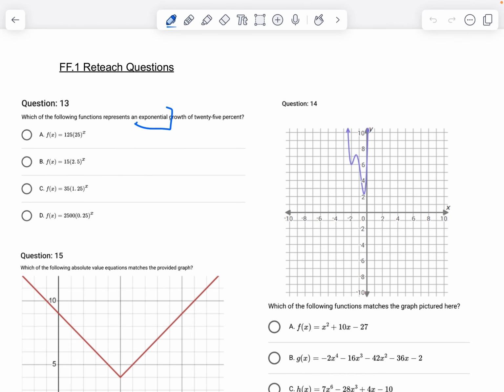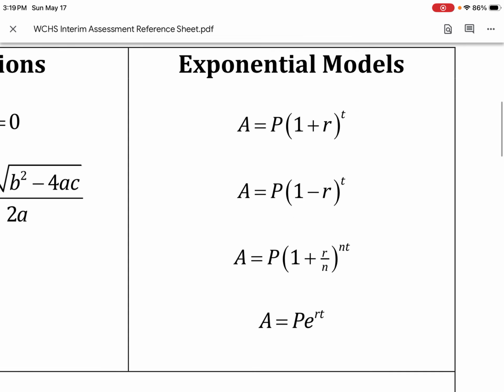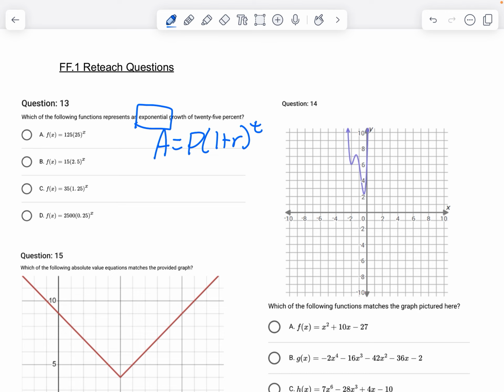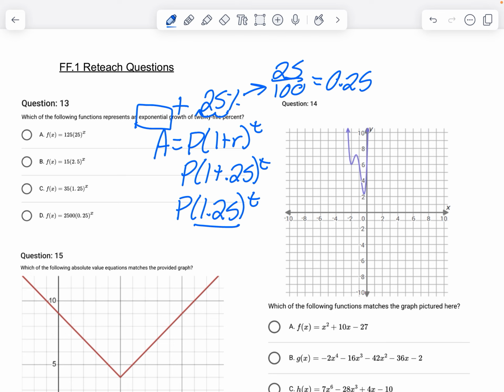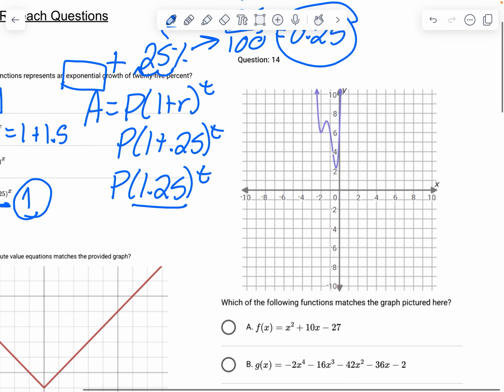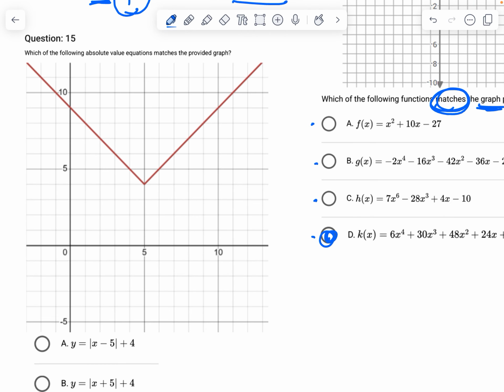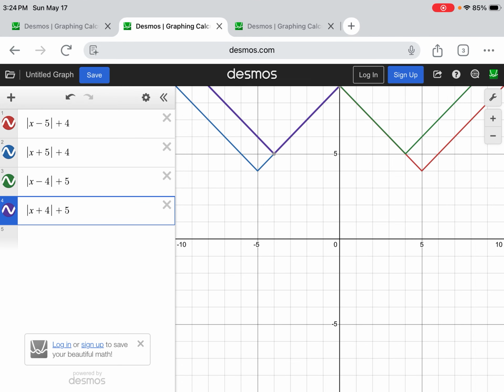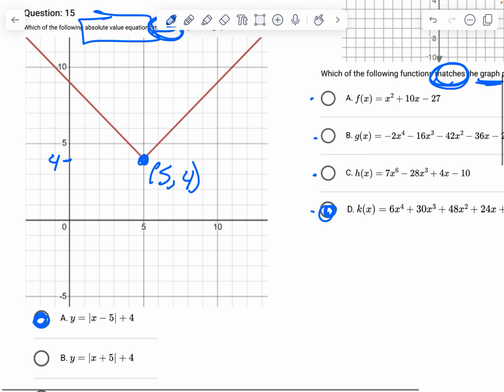FF.1 Reteach Notes